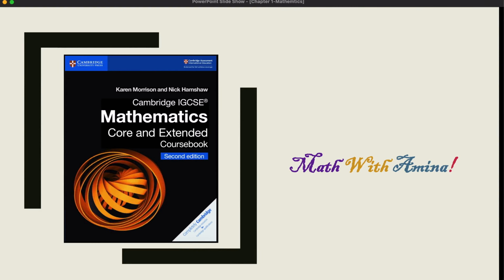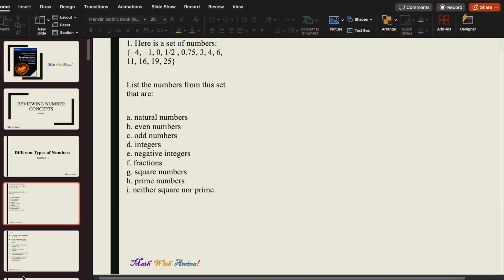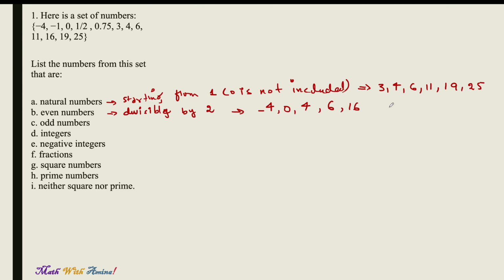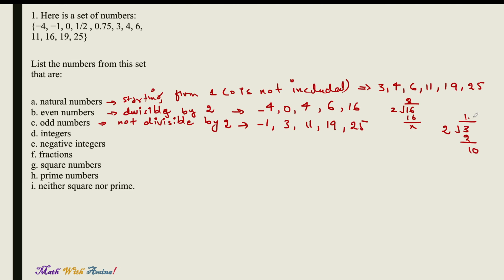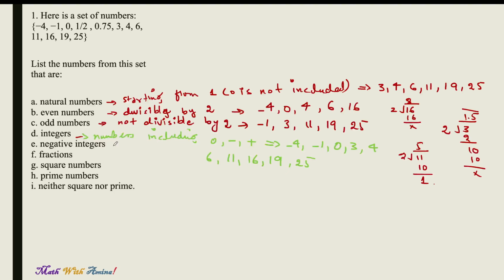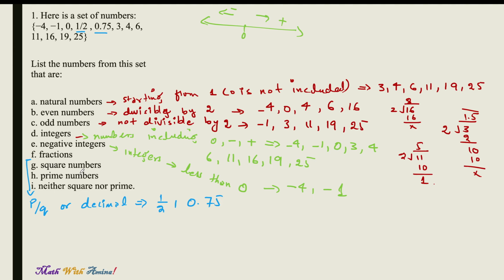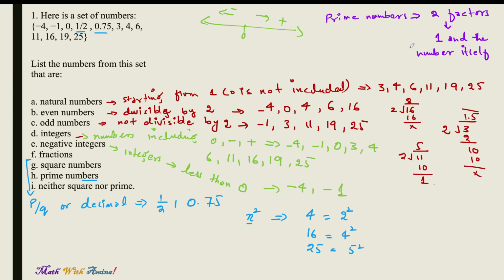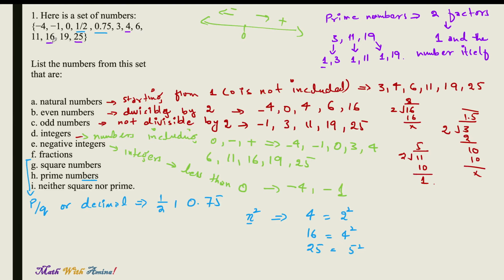What are the Different Types of Numbers In The Given Set?EXE1.1Q1